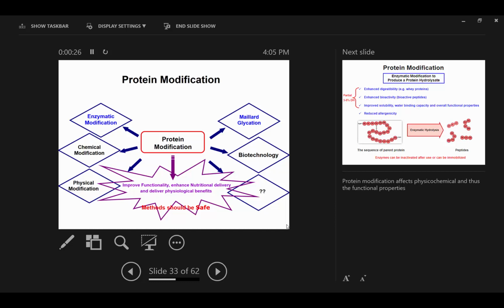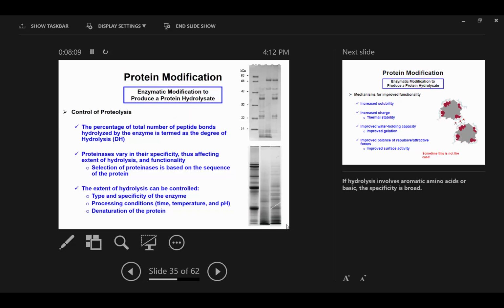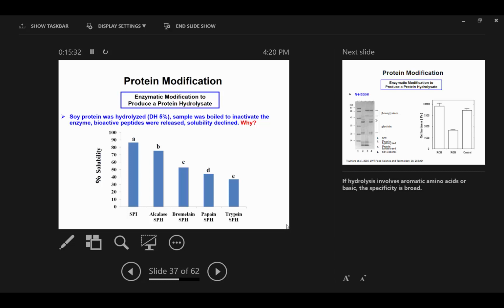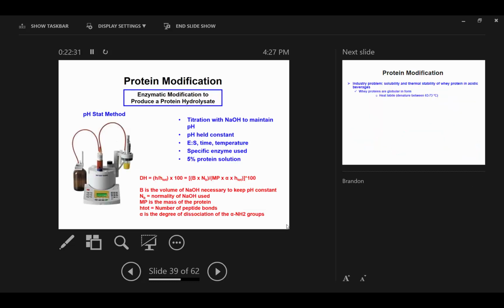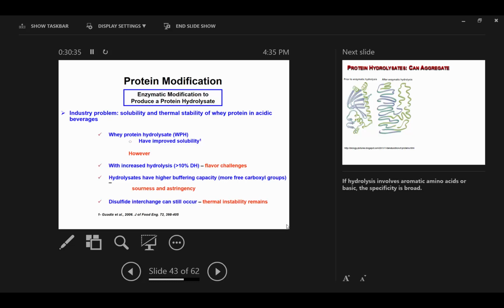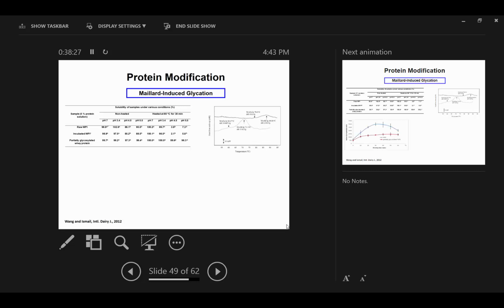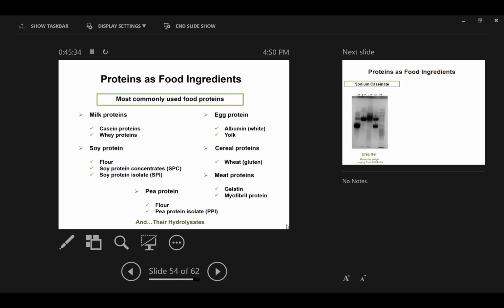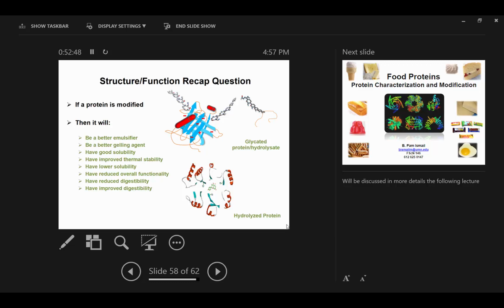Chem Rxn- Proteins II_ Feb 14 2018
Protein Modification